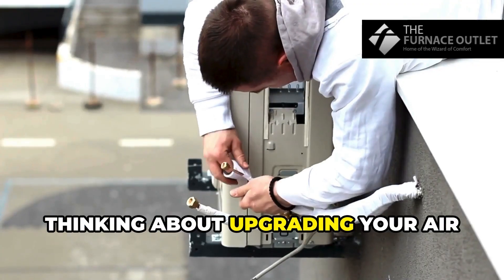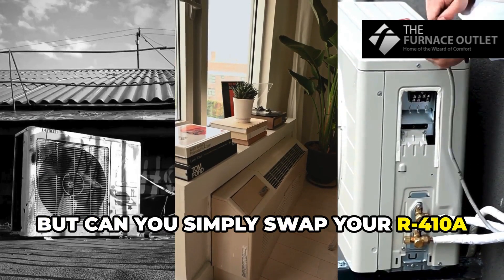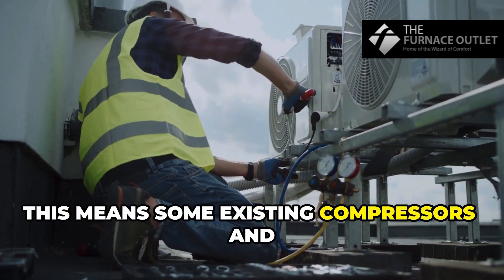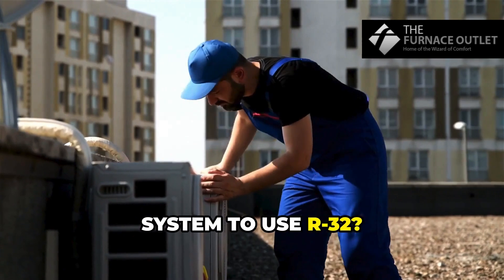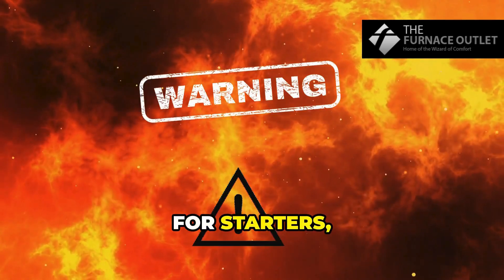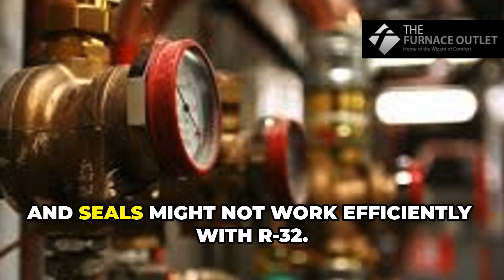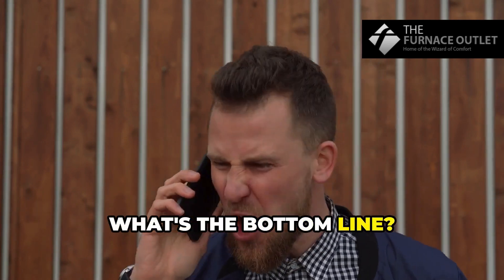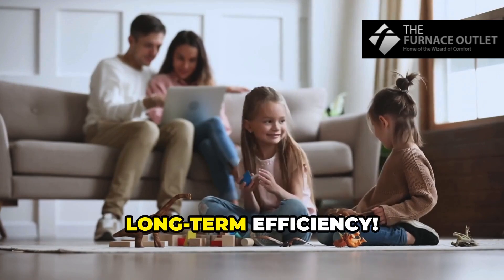Can You Replace an R-410A Condenser with an R-32 Model?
With the phase-out of R-410A refrigerant in favor of more environmentally friendly alternatives like R-32, many homeowners are wondering: Can you replace an R-410A condenser with an R-32 model? The short answer is not always, but with the right modifications, it may be possible. This guide will help you understand compatibility, system requirements, and key factors to consider before making the switch.

System Pressures and Components:
R-32 operates at similar but slightly higher pressures than R-410A.
Some existing compressors and expansion valves may not be compatible with R-32.
Lubricants differ: R-32 systems use POE (polyolester) oil, which may not be fully compatible with R-410A components.

Can You Retrofit an Existing R-410A System to Use R-32?:
While some HVAC manufacturers design R-32 systems based on R-410A components, a direct retrofit is not recommended due to:

Flammability risks: R-32 is classified as A2L (mildly flammable), requiring specific safety measures.
Component incompatibility: Expansion valves, compressors, and seals may not work efficiently with R-32.
Warranty concerns: Retrofitting an R-410A system to use R-32 could void the manufacturer’s warranty.
🔹 Conclusion: A complete replacement with an R-32 system is the safest and most efficient option.